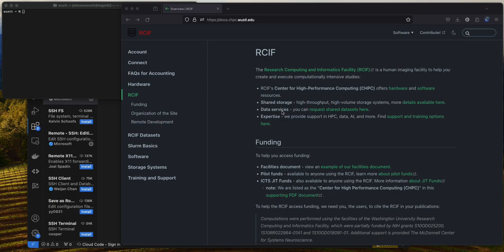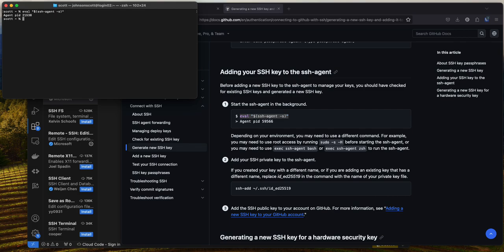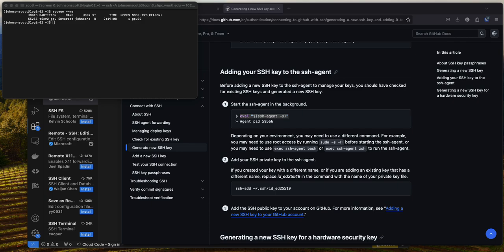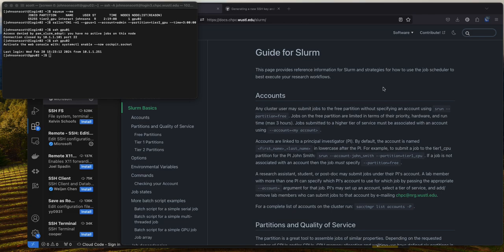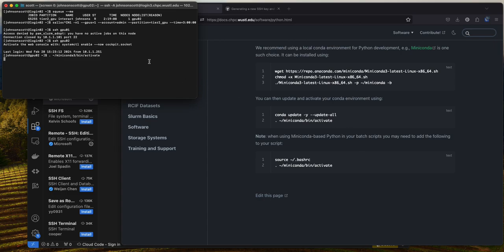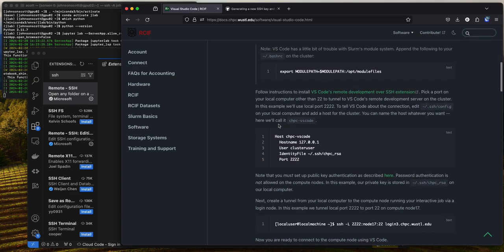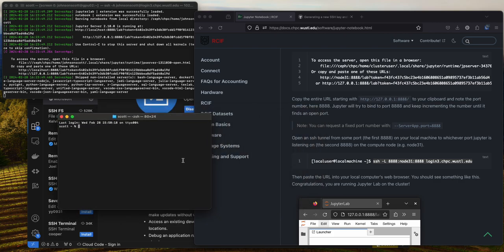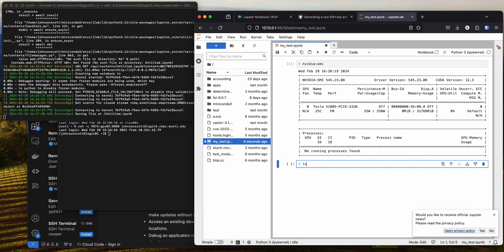From 0 to Jupyter Lab on the CHPC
This example walks through everything up to running your own instance of Jupyter Lab on the CHPC with a GPU! From showing you where to apply for an account to setting up your SSH keys and requesting computing resources via our Slurm batch manager, this tutorial will get you from uninitiated to getting research done in under 15 minutes.